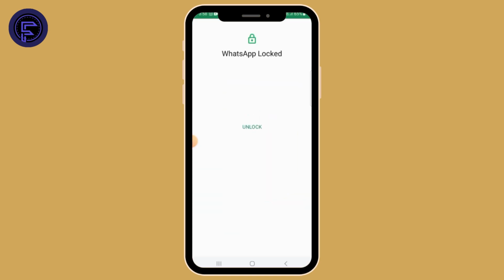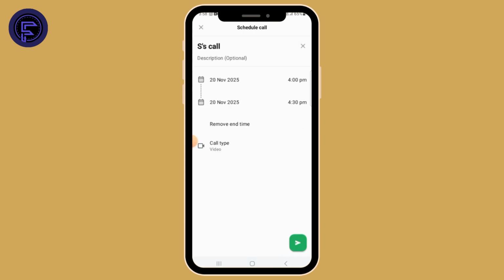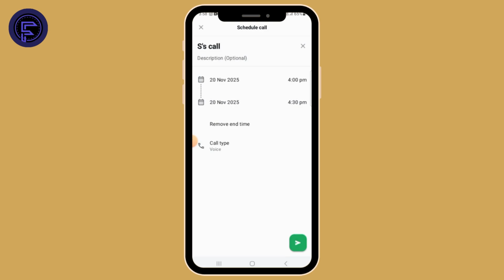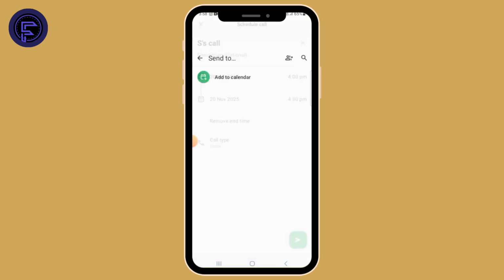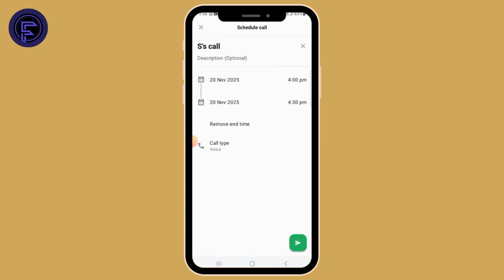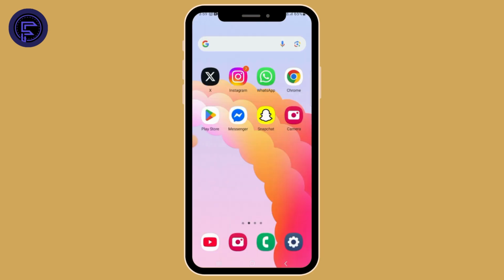How To Setup WhatsApp Group Call (2026) – Conference Video Call Tutorial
Want to host a WhatsApp group video call with friends, family, or colleagues? This step-by-step tutorial shows you how to start and manage WhatsApp group calls for audio or video on mobile and desktop in 2026.

00:05 – Intro
00:15 – Create WhatsApp Group & Add Participants
00:45 – Start Group Video or Audio Call

What you’ll learn in this video:

How to set up WhatsApp group calls

Steps for video and audio conferencing

Managing participants during a call

Tips to ensure smooth connectivity and avoid call drops

Follow these steps to easily host group calls on WhatsApp, making communication simple and effective for work or personal use.